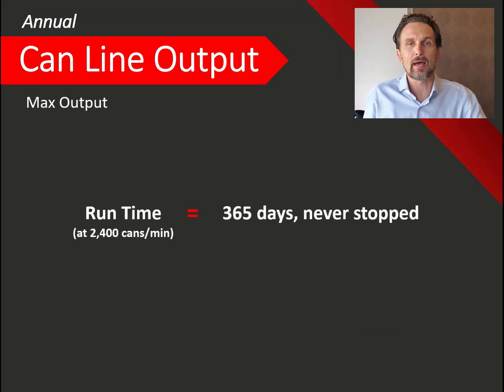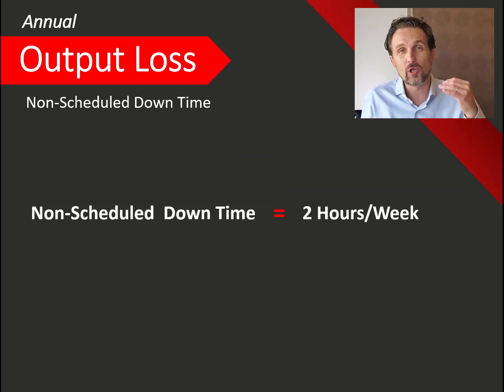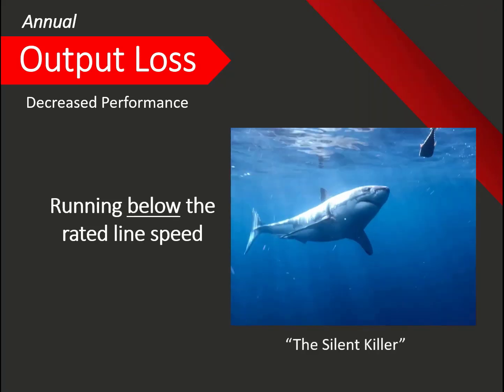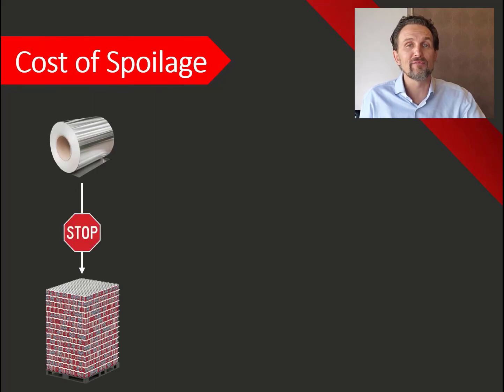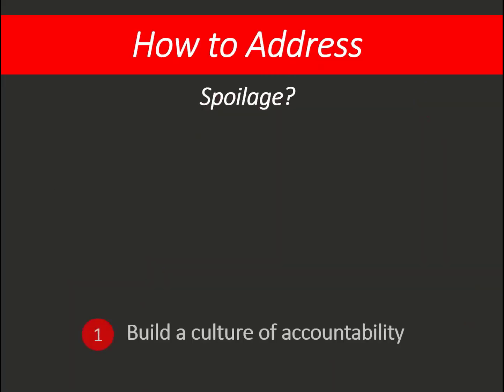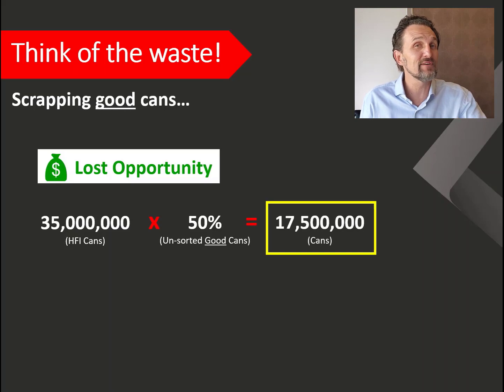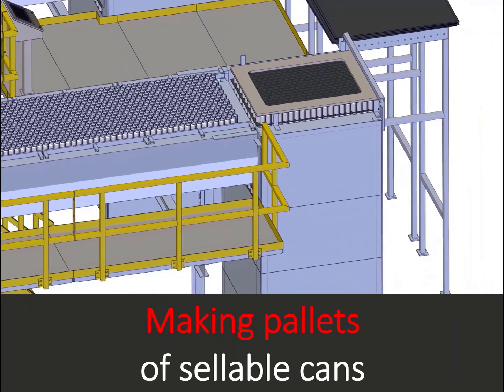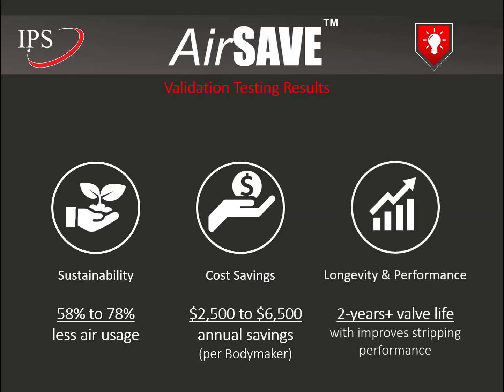Maximizing Sellable Can Output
This lecture was presented by IPS during the Asia CanTech conference in Bangkok, Thailand on October 24th 2022.